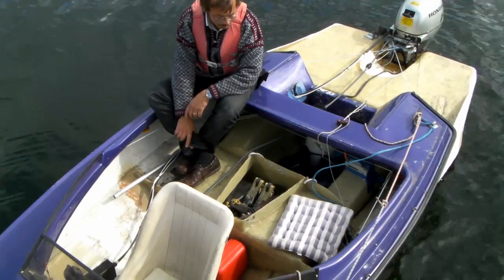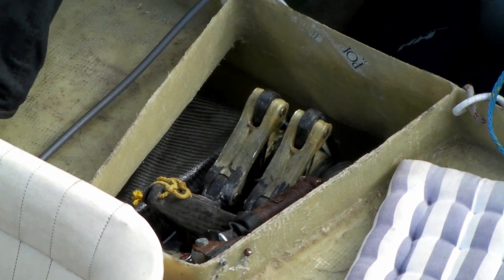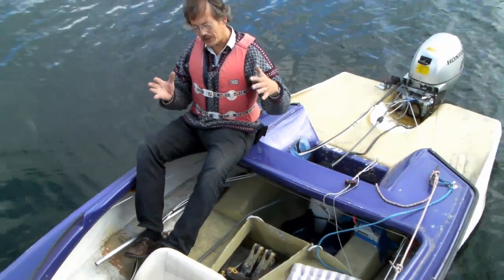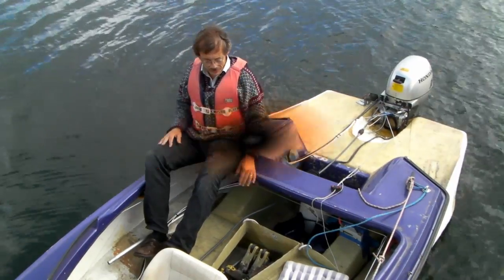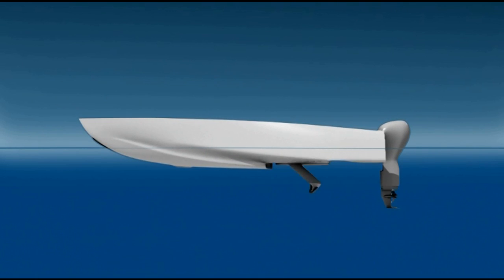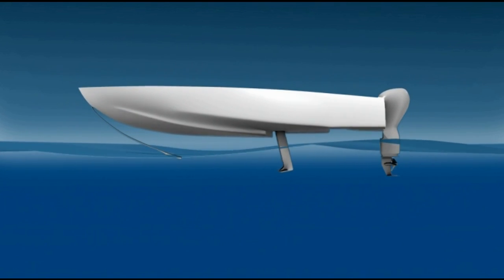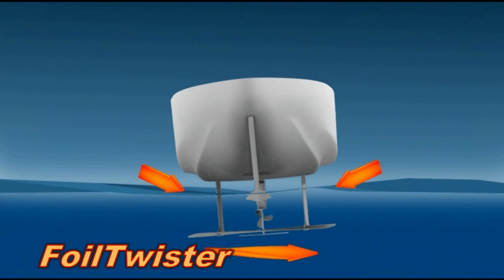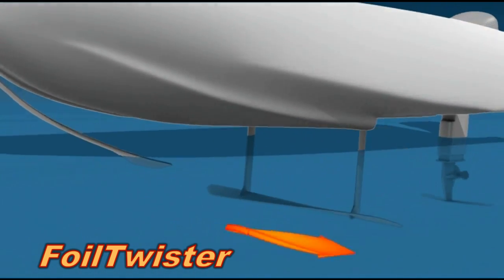HYDROFOIL -- THRILLING SWEDISH INVENTION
HYDROFOIL -- BREAKTHROUGH -- The video demonstrates the patented roll control system and the exciting prototype during its demonstration flights in Sweden.